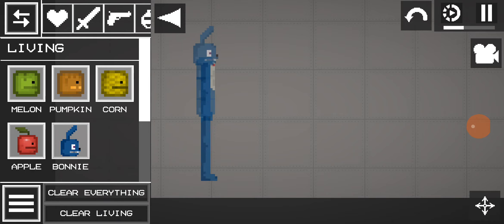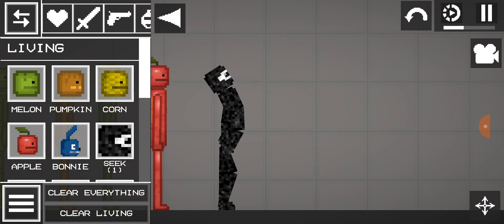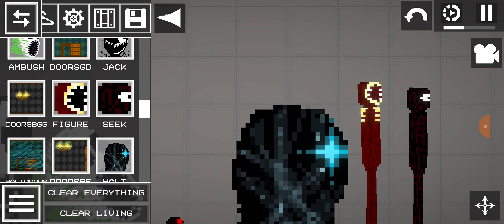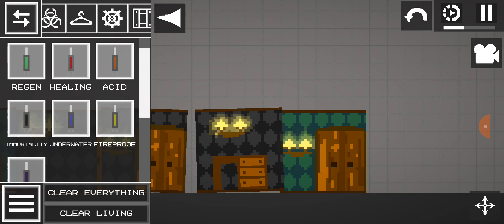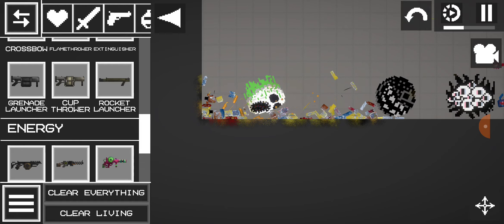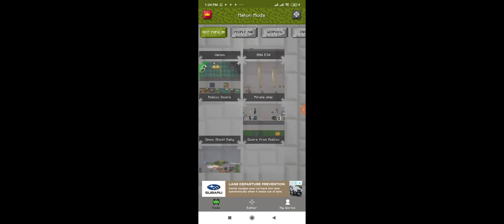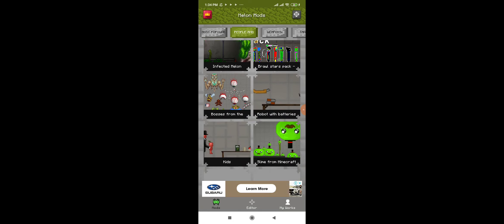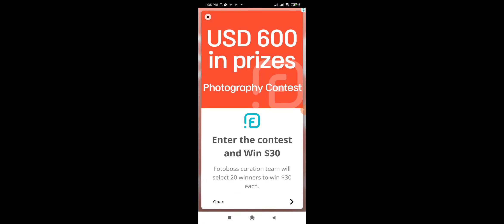showing my melon playground MODS